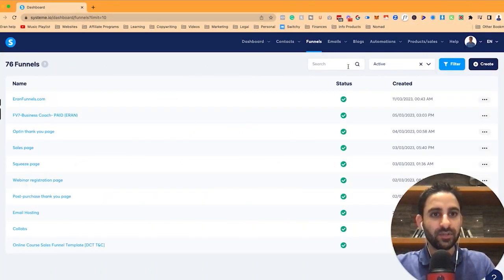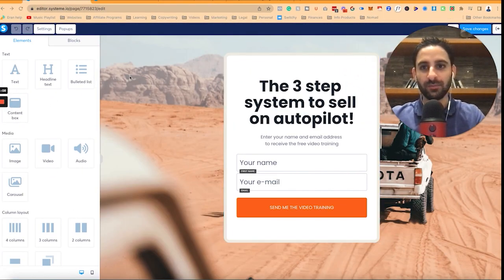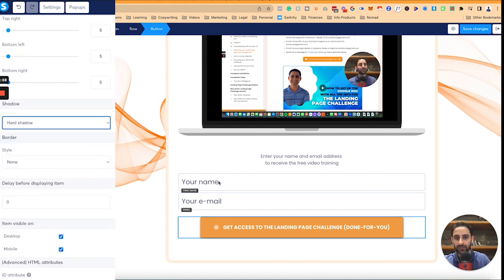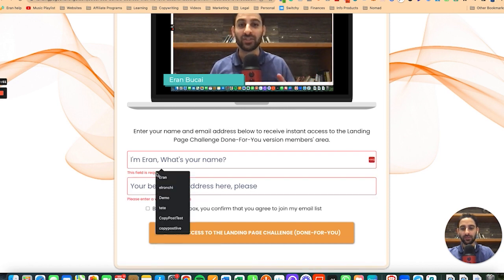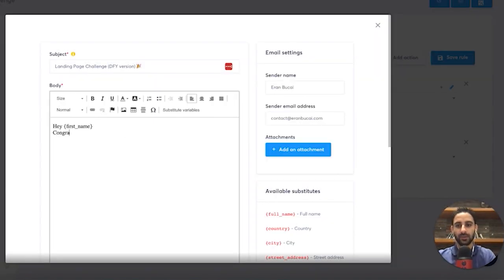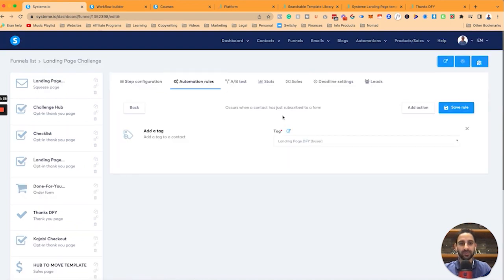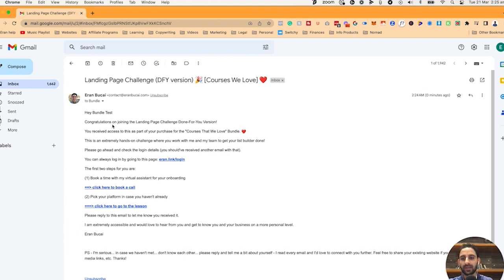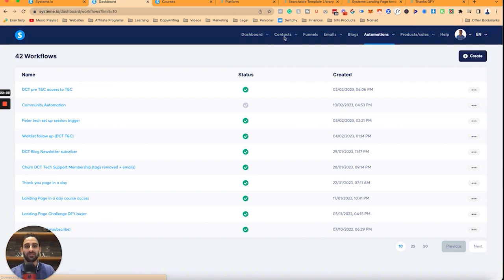How to grant course access for free (100% coupon) 🎁 Bundle offer set up in Systeme.io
In this video tutorial, I will show you how to grant access to somebody to your courses that they have purchased or paid for.

I will also go in-depth about the 2 ways to grant course access to your customers for free.

0:00 - Welcome

0:18 - Disclaimer for giving coupon codes to Systeme.io customers

0:41 - Available options to give full access to customers

1:02 - What is the purpose of this tutorial?

1:58 - Creating a squeeze page for the bundle

2:40 - Installing and using a pre-made page template

3:34 - Adding and modifying the page contents

5:18 - Preview of the squeeze page

5:57 - Adding a confirmation tick box to receive notifications from you

7:06 - Creating the "Thank you" page

7:32 - Setting up the automation rules to grant course access

8:11 - Creating the welcome email

9:22 - Adding relevant links to your welcome email

11:02 - Live testing the squeeze page

11:56 - Editing the welcome email to include other relevant information

12:28 - Final thoughts

12:51 - How to grant course access using a CSV file

13:45 - Closing

Systeme.io is all-in-one business software for your online business and my personal favourite. I use it for my courses, funnels, landing pages, email marketing, blog, and more.

Systeme.io has email marketing features including up to 5000 contacts on their lowest plan of $27/month or $197/year

Systeme.io has funnels, including landing pages, sales pages, order pages, upsells, downsells, etc.

What is missing/lacking from systeme.io? at the time of uploading this video, there is no live feature (you still need Zoom), there is no calendar (you still need Keap or Calendly), community feature is there but still improving (you'll probably still need Facebook group, Circle or Mighty Networks), systeme.io does not have a live webinar feature you'll still need StreamYard or Zoom or EverWebinar, or my favourite wave.video

But besides these, systeme.io literally has everything you need to start and grow an online business Don't let the cheap price fool you, the software is incredible.